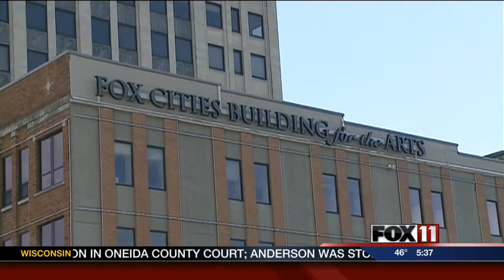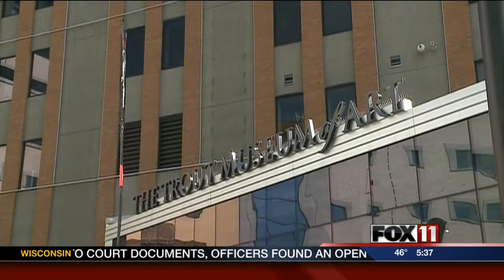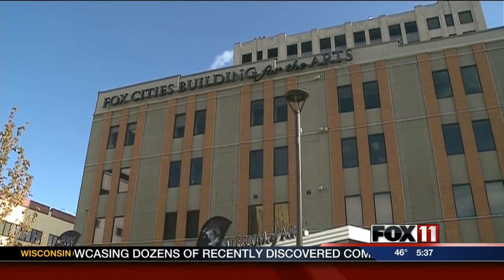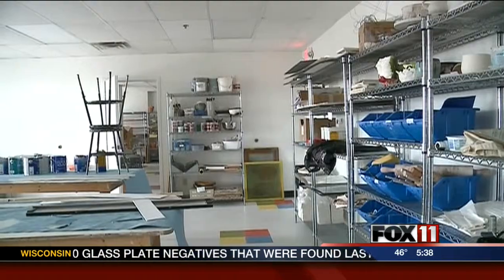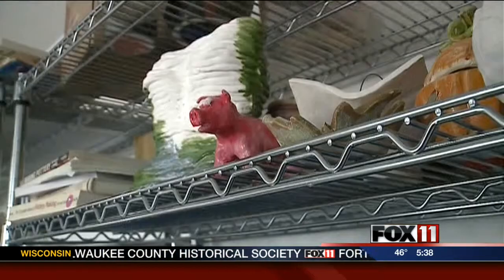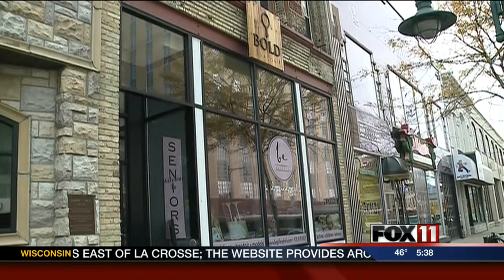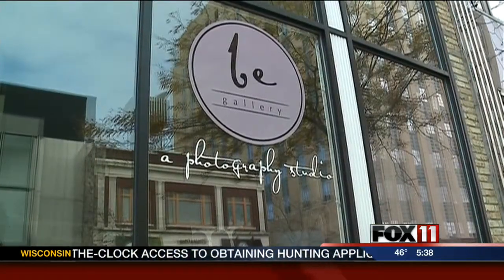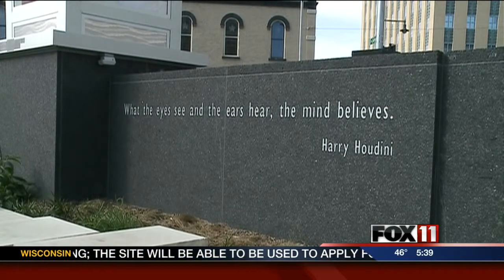Downtown Appleton painting itself in a new light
Houdini Plaza isn't the only thing magical about downtown Appleton.